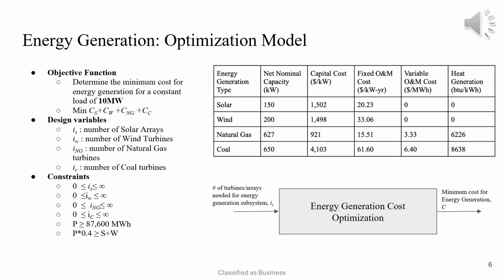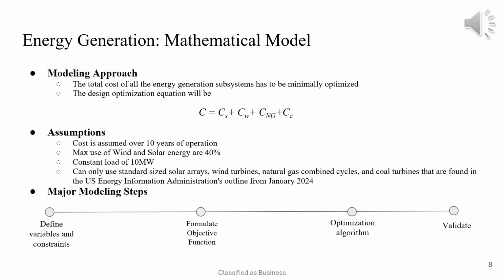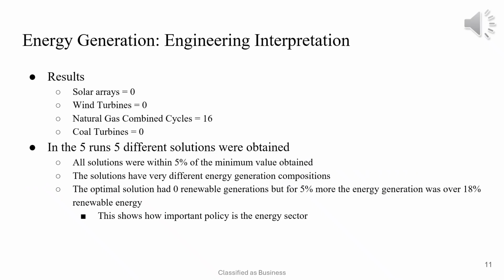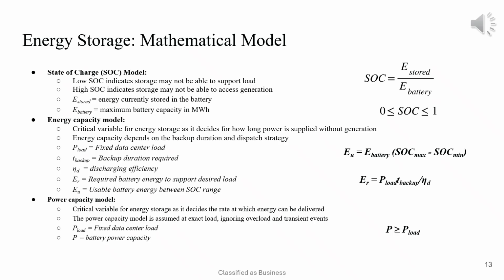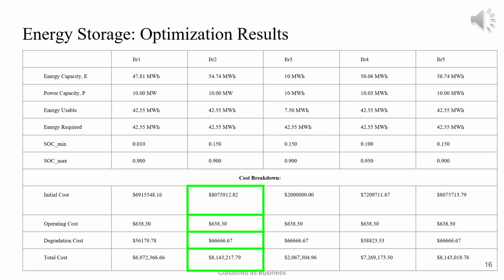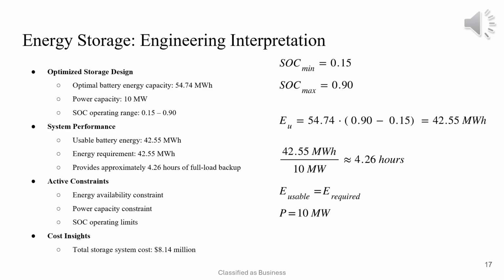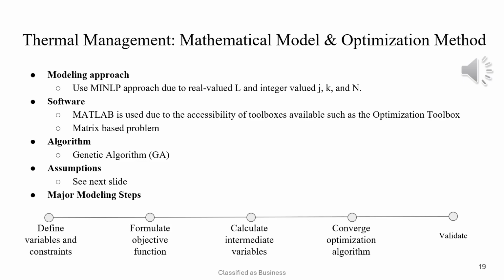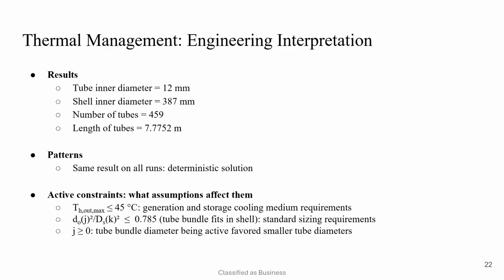UM DesOpt Winter2026 Interim Team 3